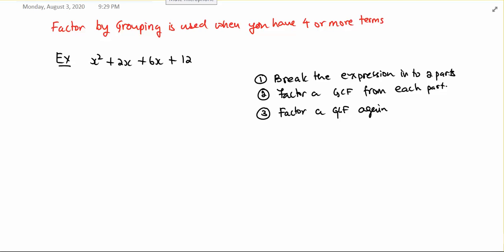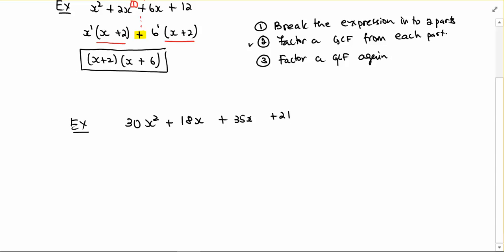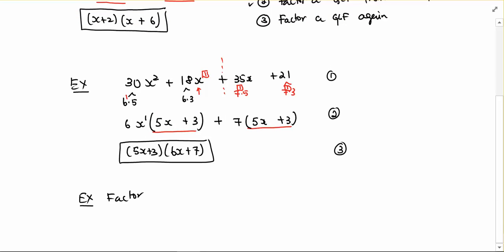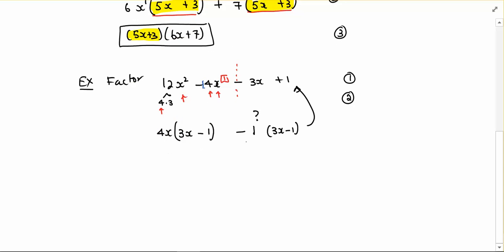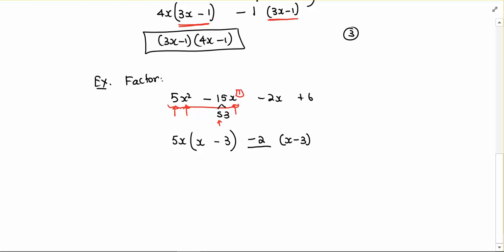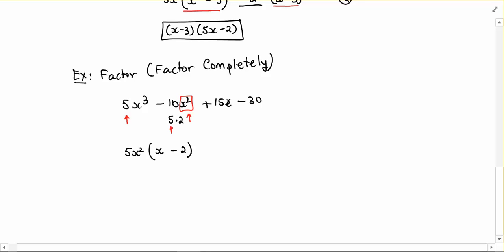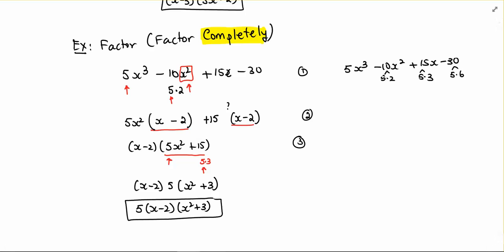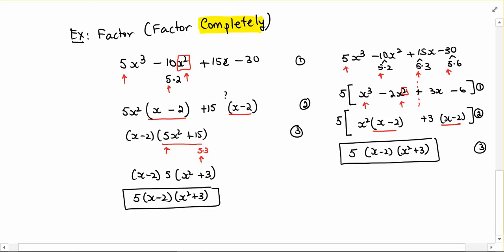Factor by grouping I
Factor by groups 4 term expressions